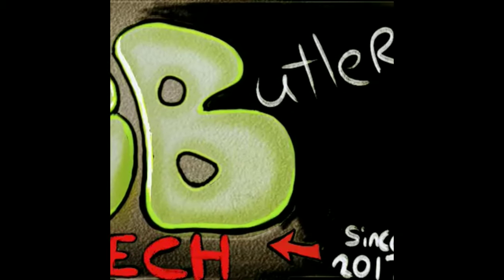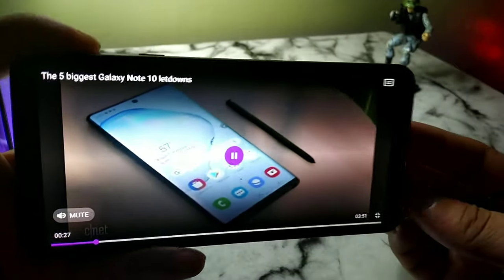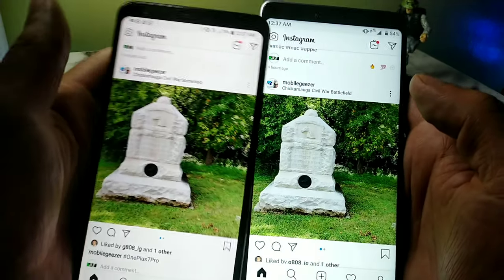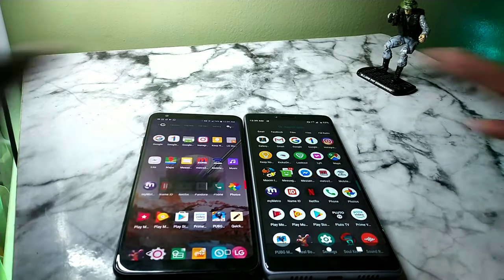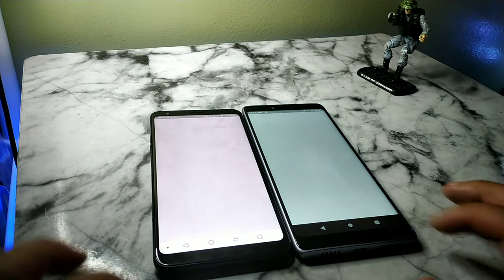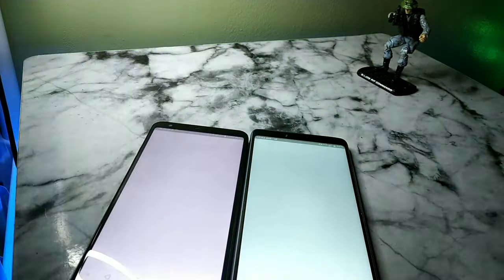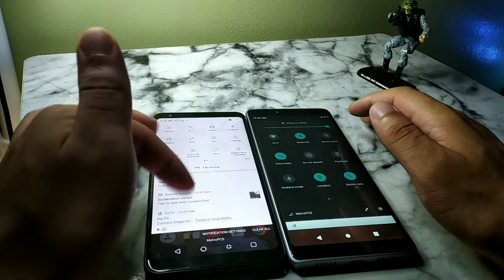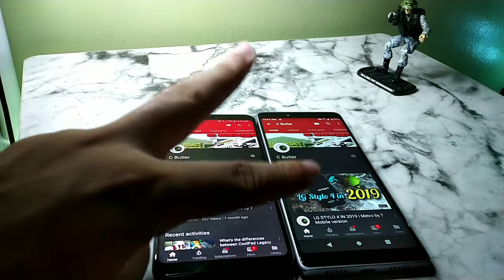Whats the difference between the LG STYLO 4 VS COOLPAD LEGACY comparison | Which one should you buy?